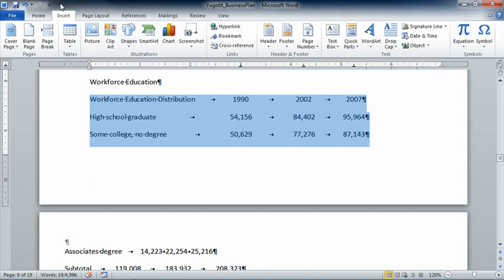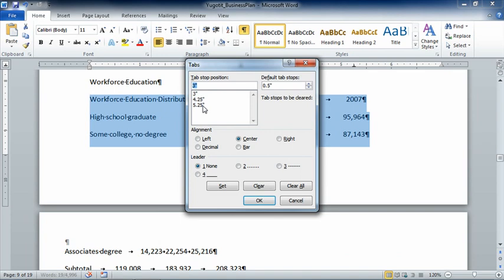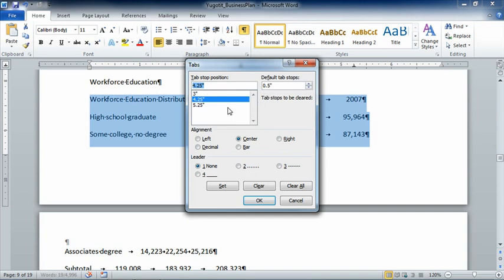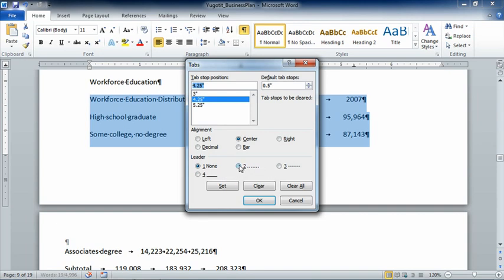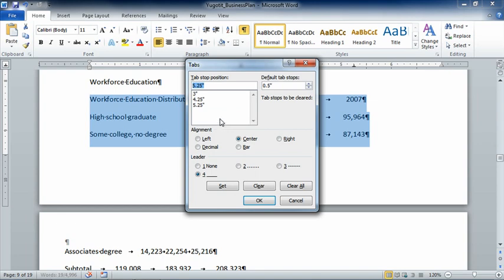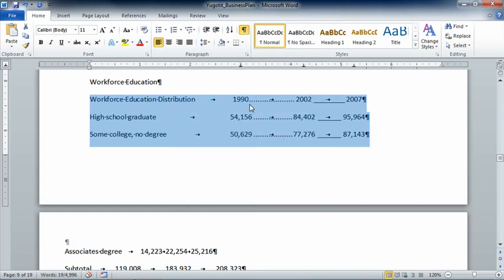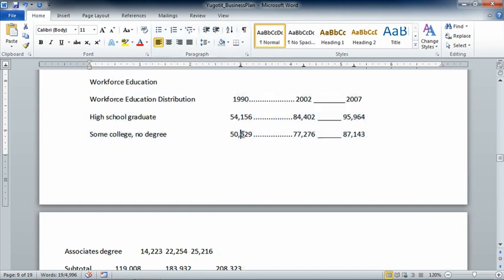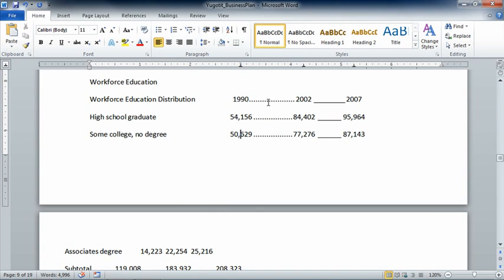4.09 Working with the Tabs Dialog Box | Module 4: Applying Paragraph Formatting Microsoft Word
4.09 Working with the Tabs Dialog Box | Module 4: Applying Paragraph Formatting Microsoft Word